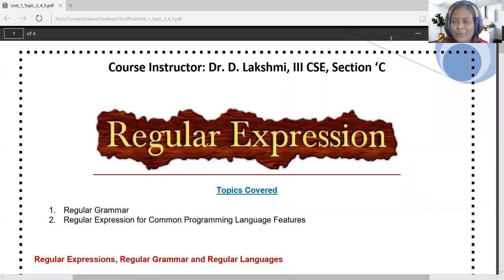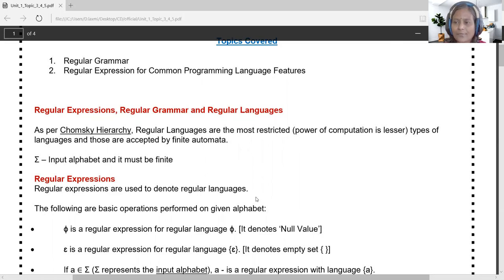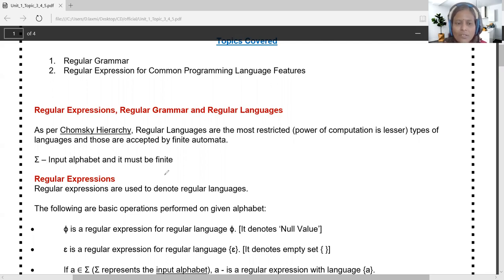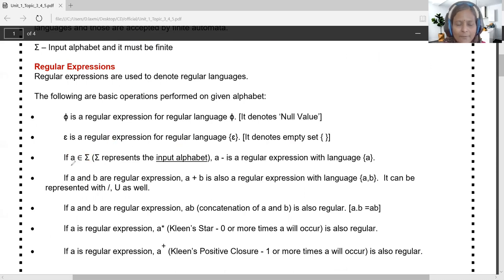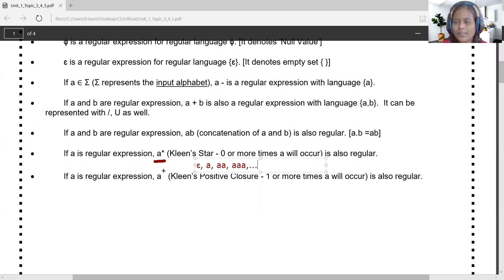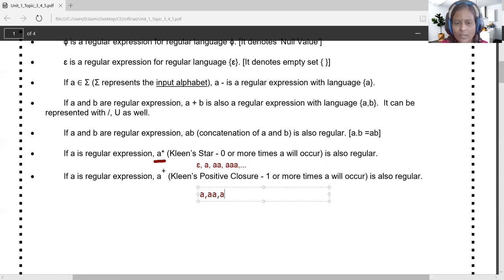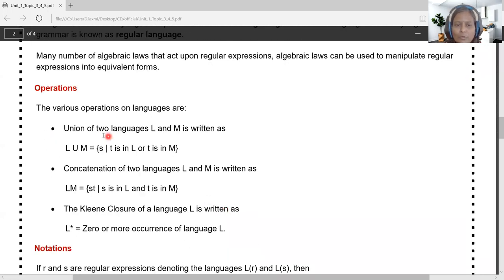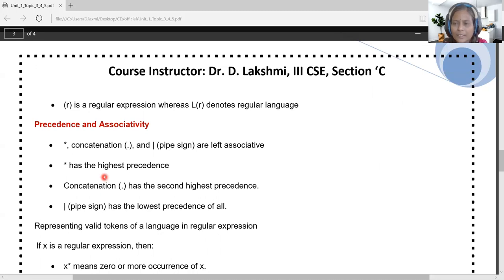Regular Expressions, Regular Grammar and Regular Languages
1. Regular Grammar
2. Regular Expression for Common Programming Language Features

As per Chomsky Hierarchy, Regular Languages are the most restricted (power of computation is lesser) types of languages and those are accepted by finite automata.